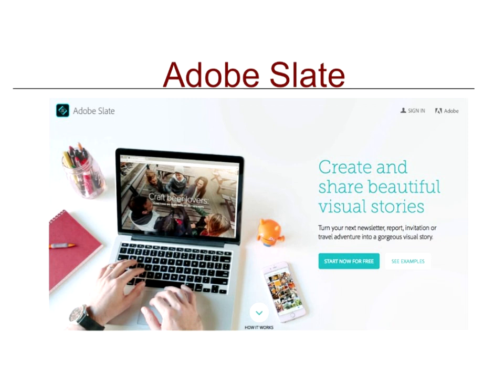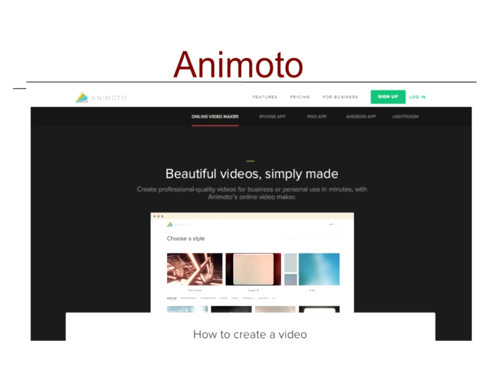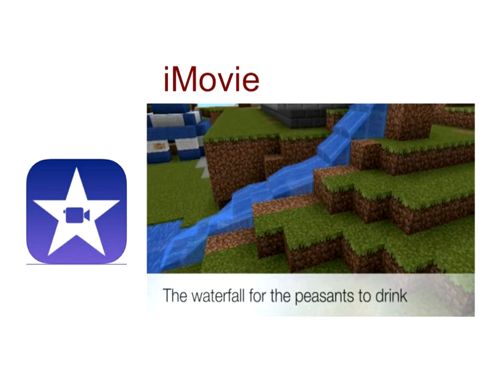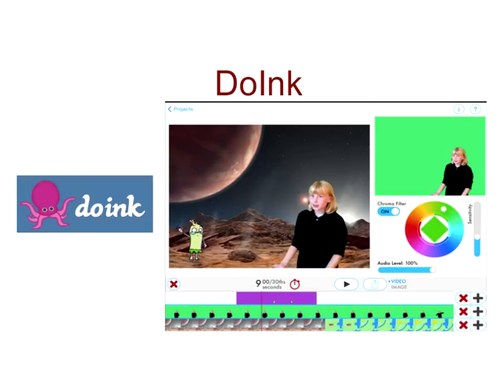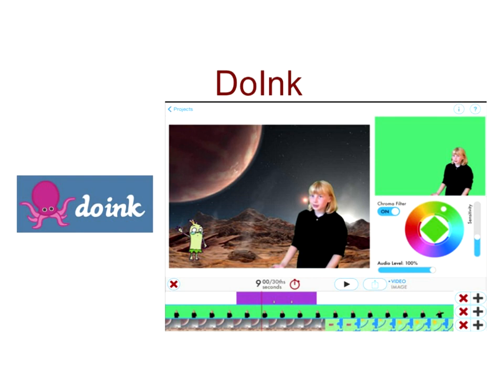Creating Digital Stories using iPad and iPhone Apps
2016 Apr  25

Do you have iPads and iPhones in your classrooms? Are you interested in discovering how to engage students in learning and achieving some assessment goals? Using some amazing Apps, you can learn the basics of creating digital stories, newscasts, personal narratives, using green screen techniques and simple animations. This session will provide participants with many examples of student work, “how to” tutorials and ideas for classroom integration of these incredible apps. We will also demonstrate ways to exhibit student created digital work. The focus of the session will be on iPad and iPhone  apps, though the ideas can be applied to other applications.